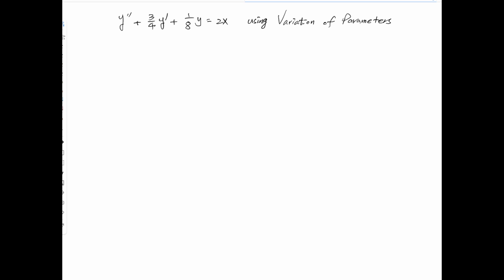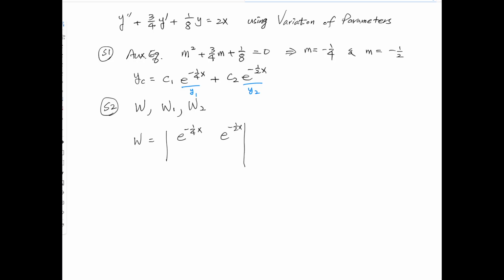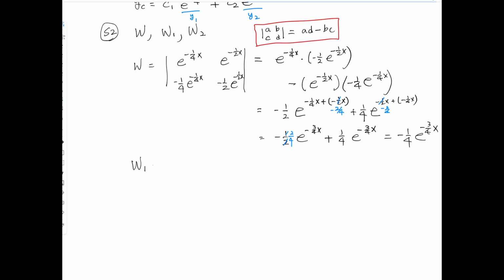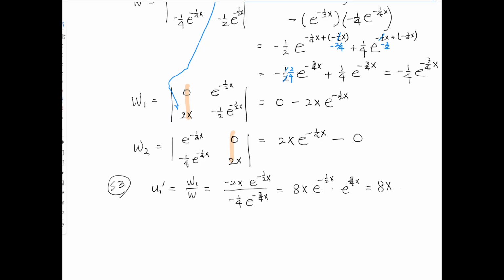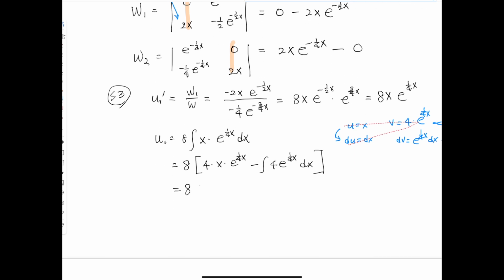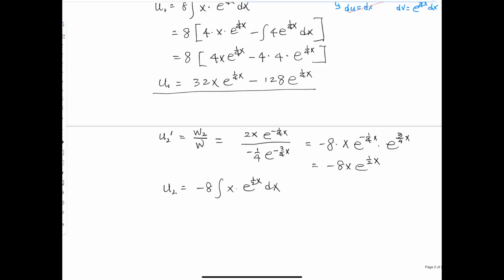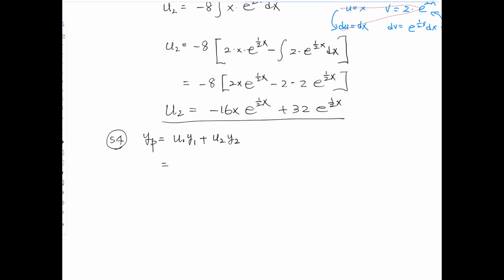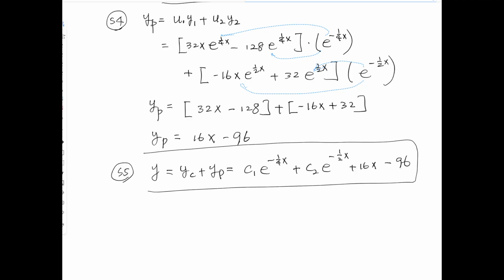Advanced Engineering Math - Chapter 3 Higher-Order DEs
Section 3.5 Variation of Parameters